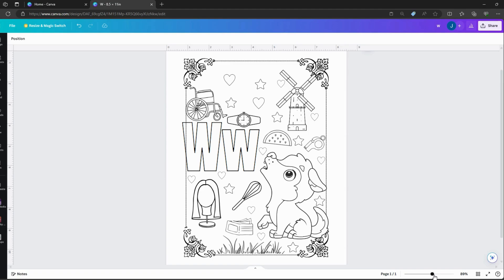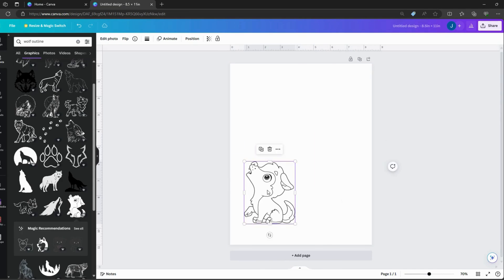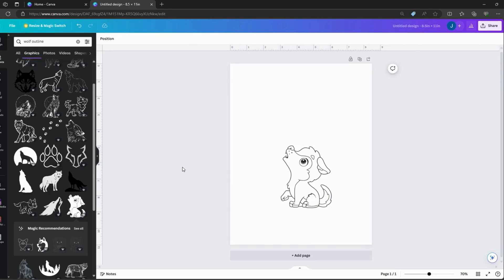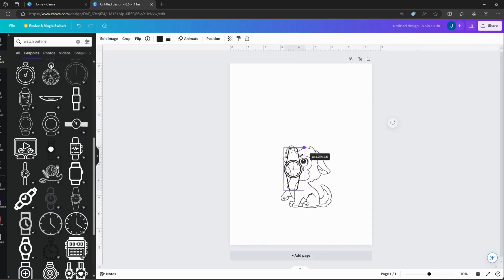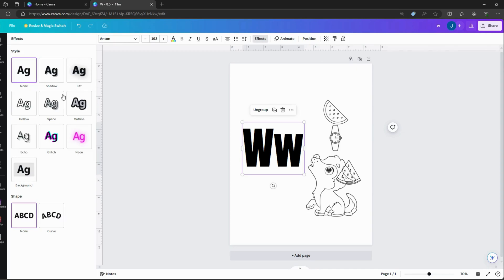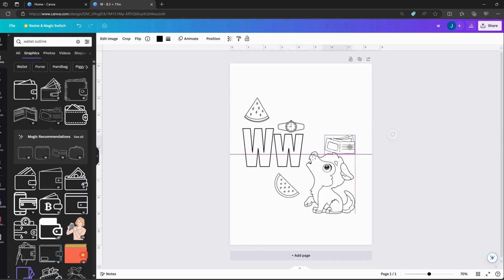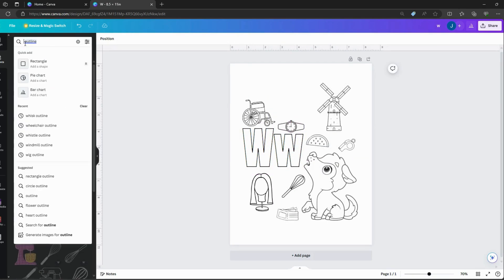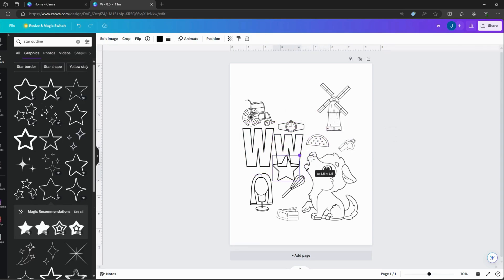Learn How to Create Printable Coloring Pages | Canva Tutorial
Unlock your creative potential and bring your imagination to life with our comprehensive Canva tutorial on creating printable coloring pages. Join us on this journey of discovery and let your creativity flourish like never before. 🫡